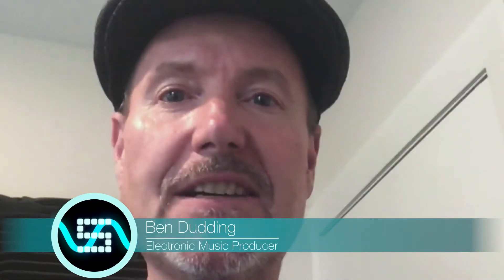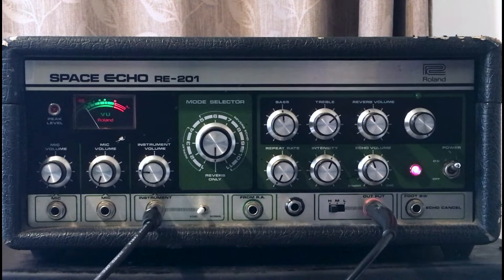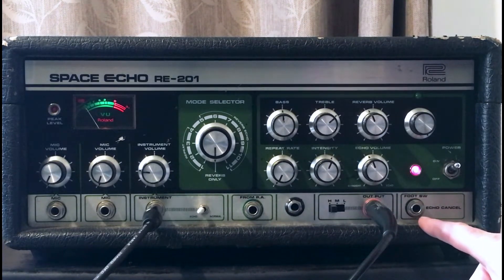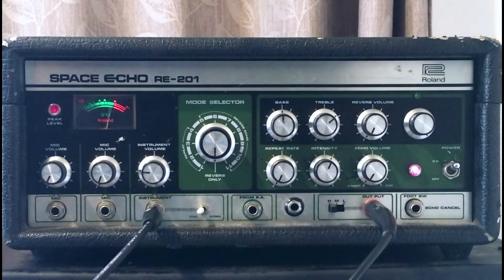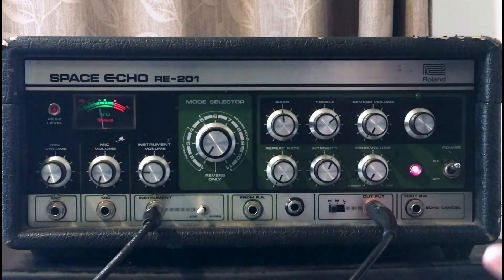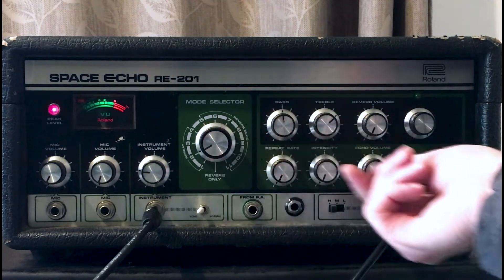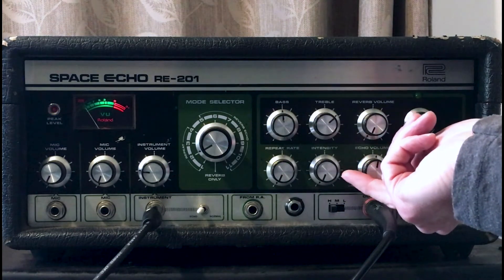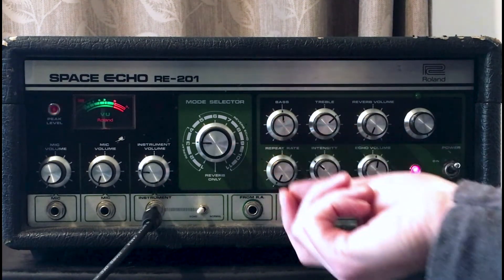Roland RE-201 Space Echo Demo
In this video we take a look at the Roland RE-201 space echo.
This iconic tape echo unit has been used on many classic albums since the 1970's and is famous for it's dirty dub sound.
We look at all the features and listen to a sound demo.

Check my Audio courses on:
Udemy: